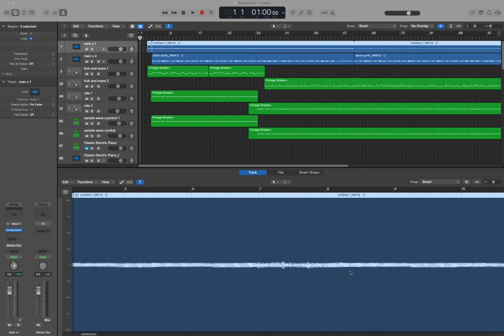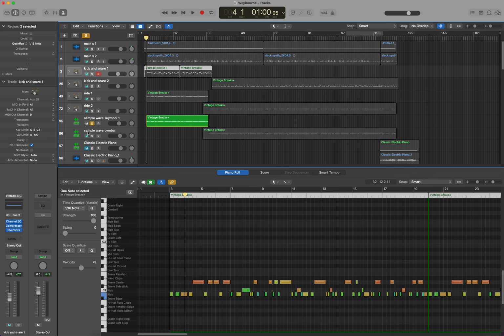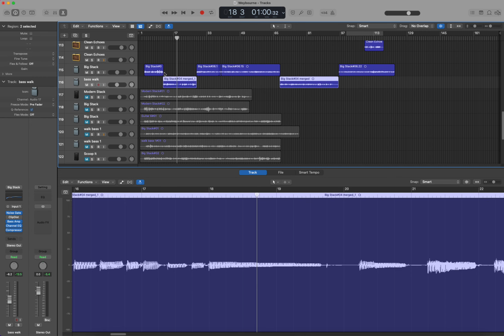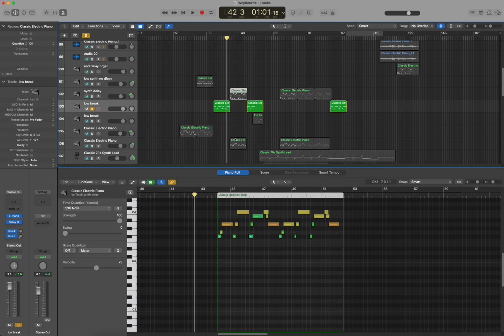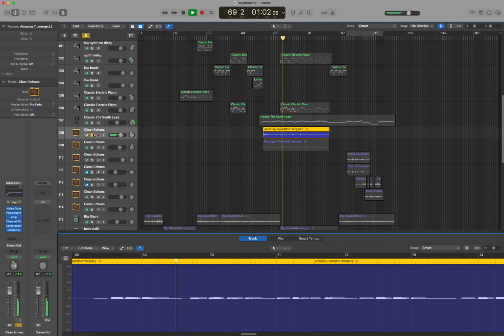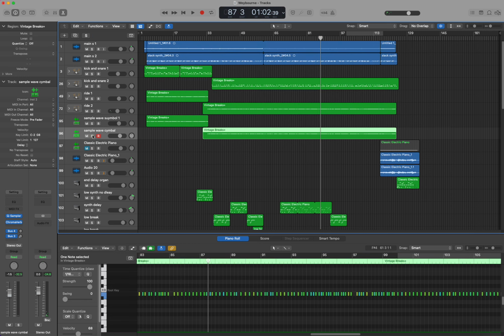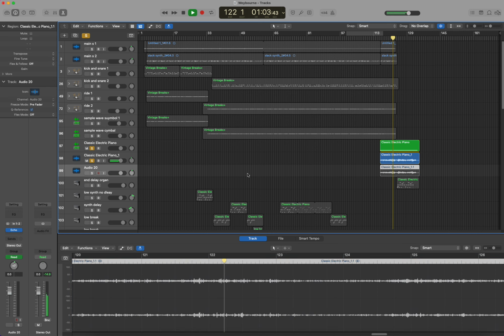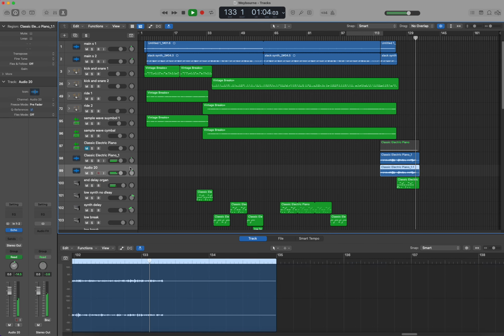How i wrote my North Norfolk Coast album: Weybourne Logic project review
In this video I walk through the Logic project for my song for Weybourne, I talk through how i wrote, recorded and produced the music.

The song is part of my North Norfolk Coast field recording album project, where i write a piece of music inspired by and using the sounds recorded at each location along the North Norfolk coast.